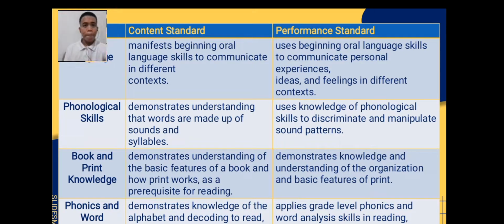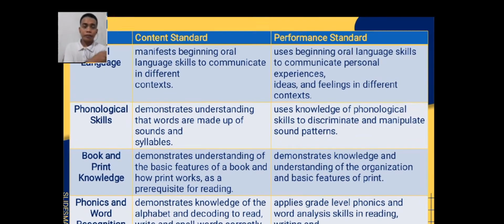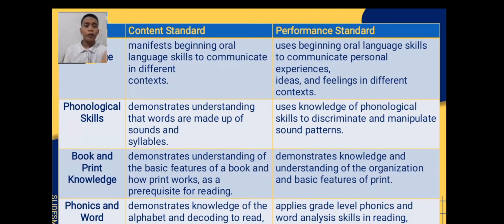Grade level Standard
In this we will talk the ability of a child after they took a Kender to Grade 3 and also give some ideas to make our child more interested in studying.